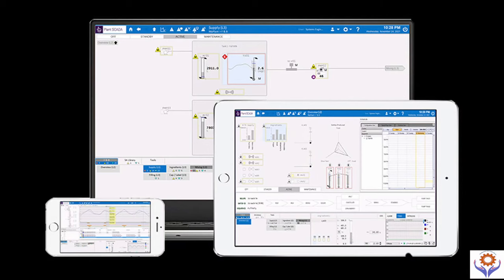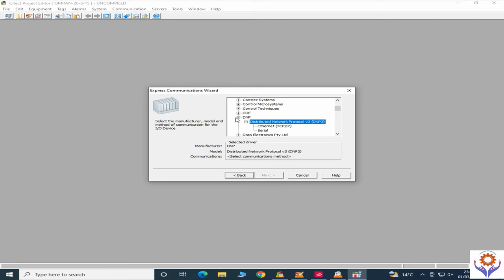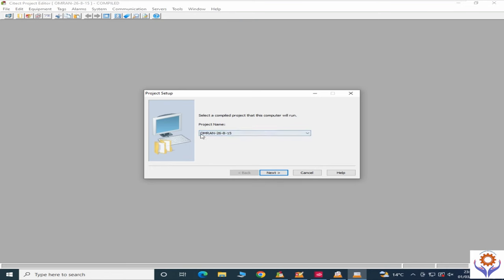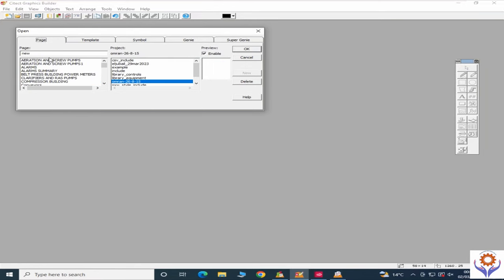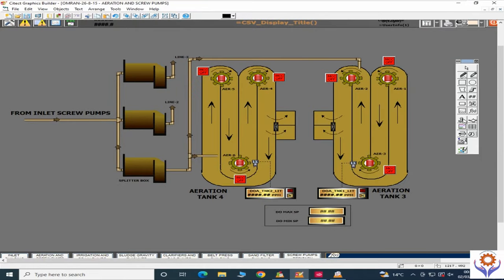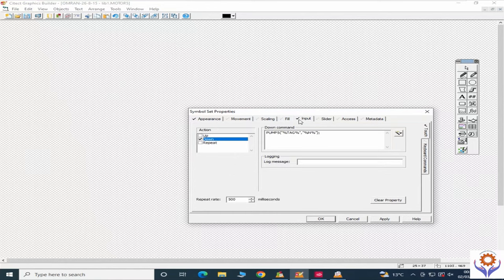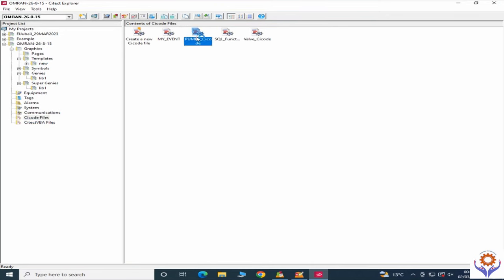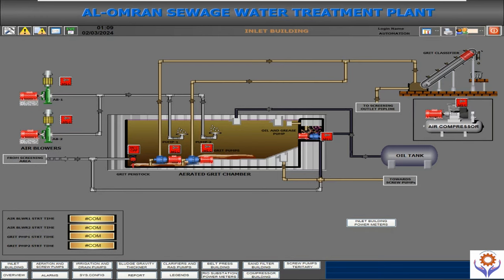Vijeo Citect , Citect SCADA Tutorial Courses -Part -2 | Plant SCADA ,SCADA Expert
AVEVA™ Plant SCADA (formerly Citect SCADA) brings you intuitive configuration tools and powerful engineering features to help you consolidate and streamline control over a growing array of data sources. With robust visualization capabilities, you can achieve a holistic view of your operations and optimize your plant operations—not only for the way you currently operate, but for the future. Here’s an overview of the newest features in Plant SCADA 2023.